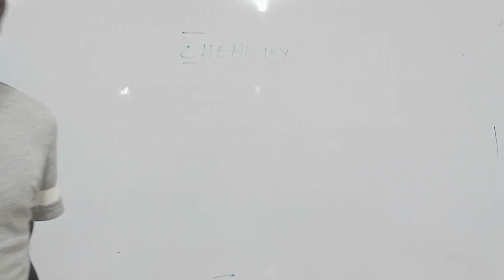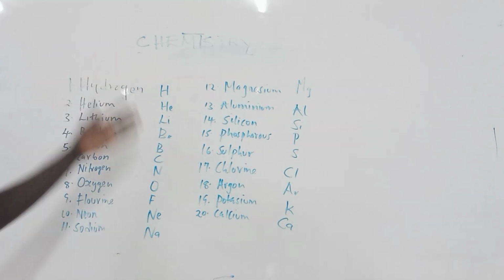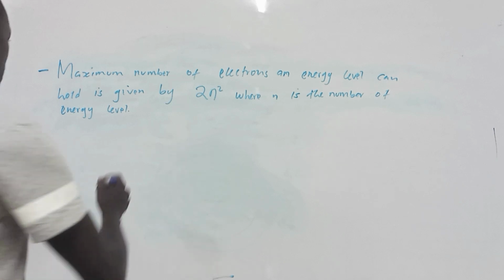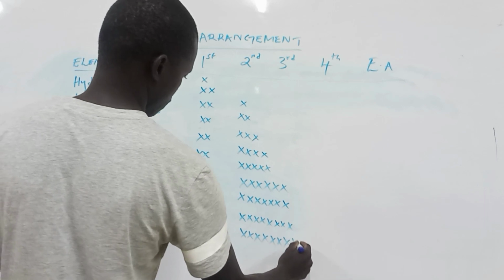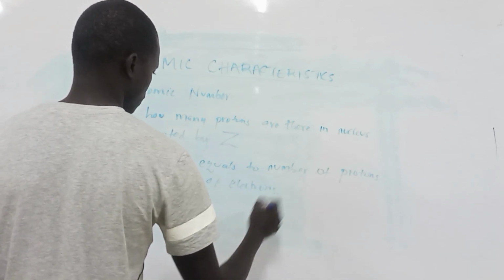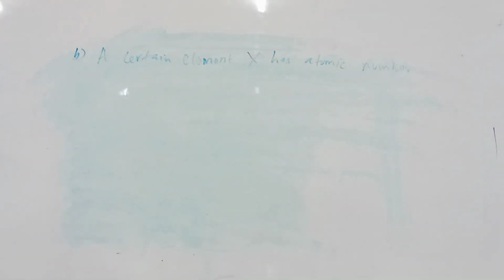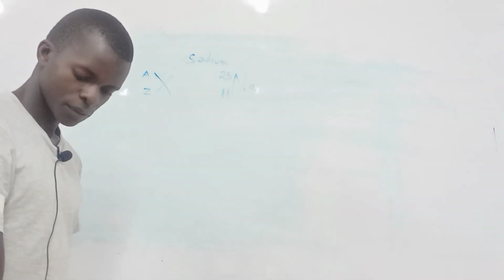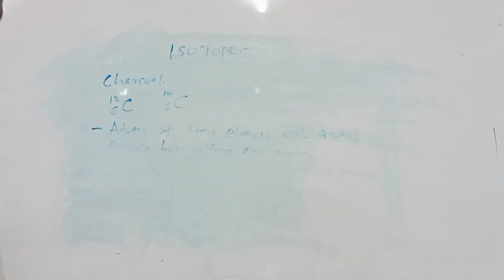Electron arrangement for the 20 elements of periodic table.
Tujifunze na mwalimu juma